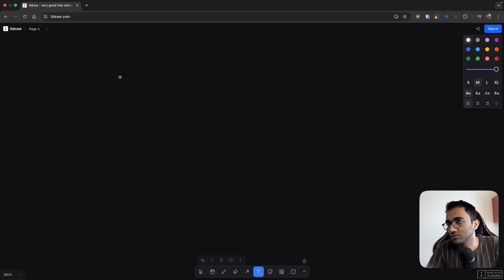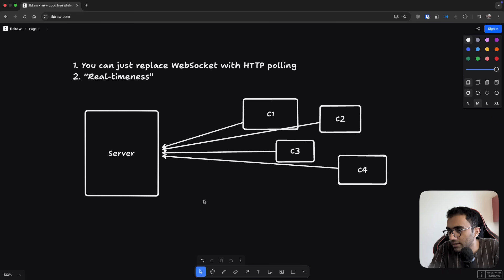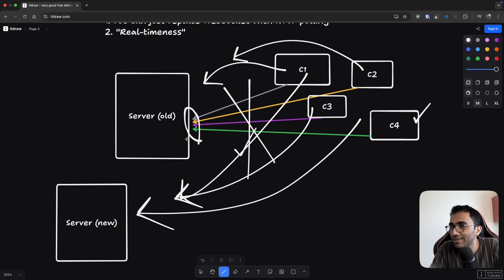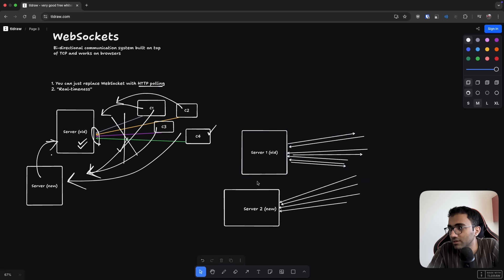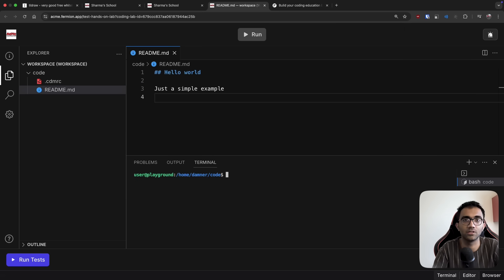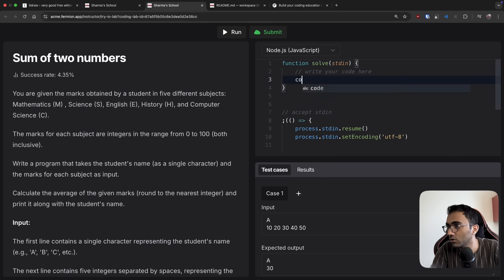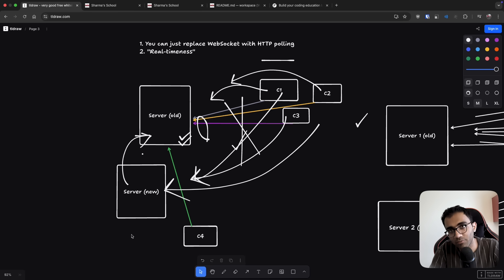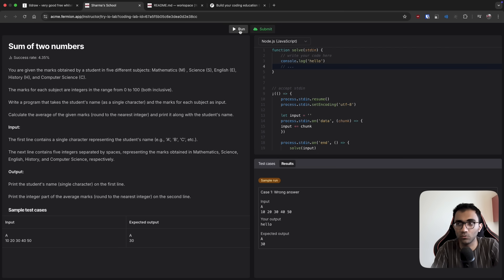We need to talk about WebSockets